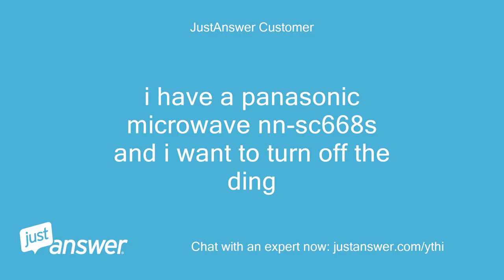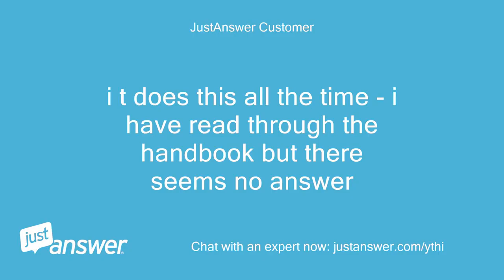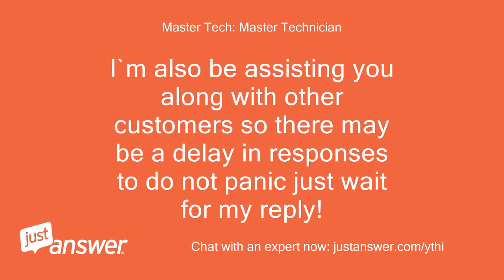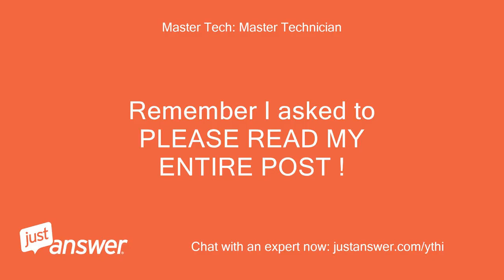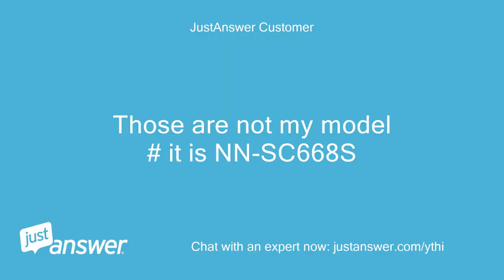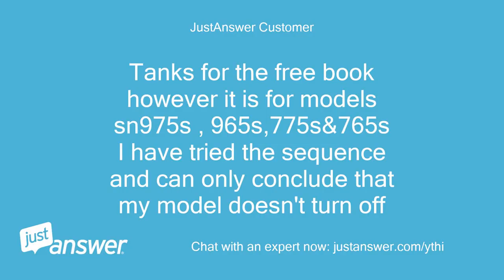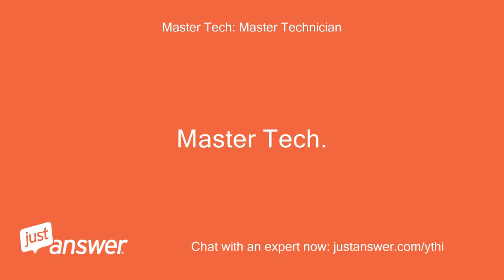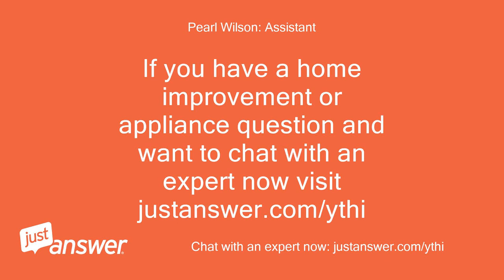I have a panasonic microwave nn-sc668s and i want to turn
JustAnswer Customer: i have a panasonic microwave nn-sc668s and i want to turn off the ding
Pearl Wilson: Assistant: How can I help with your appliance question?
Pearl Wilson: Assistant: What's the brand and model of your appliance?
JustAnswer Customer: i have a brand new panasonic microwave nn-sc668s about less than 6 months old - i want to turn off the ding - it beeps too many times and is driving me crazy
Pearl Wilson: Assistant: How long has this been going on with your Panasonic microwave?
JustAnswer Customer: i t does this all the time - i have read through the handbook but there seems no answer
JustAnswer Customer: yes - i used to have a sharp brand microwave that had a sequence of buttons - start 5 time that made it silent - i had hoped that this one would also have a sequence
JustAnswer Customer: Help - do you have an expert who can answer my question ?
Master Tech: Master Technician: PLEASE READ MY ENTIRE POST !
Master Tech: Master Technician: My name is Woody.
Master Tech: Master Technician: I`m sorry to hear that your having issues!
Master Tech: Master Technician: I`m also be assisting you along with other customers so there may be a delay in responses to do not panic just wait for my reply!
Master Tech: Master Technician: NOTE : The website will send you a prompt for a PHONE CALL And POP UPS those are NOT from me , so if you do not want me to call you then please IGNORE IT !
Master Tech: Master Technician: Give me a few minutes to pull up information on this model.
Master Tech: Master Technician: Do you have the use and care manual on this model ?
Master Tech: Master Technician: Did I lose you?
Master Tech: Master Technician: I had asked 2 questions which was the YES for ?
JustAnswer Customer: I have tha manual for this microwave
Master Tech: Master Technician: Remember I asked to PLEASE READ MY ENTIRE POST !
Master Tech: Master Technician: , As stated and NOTED earlier in my first post to you, if your referring to a PHONE CALL prompt or POP UPS ,I did NOT send that to you ,the website that WE are using does, NOT I!
Master Tech: Master Technician: Ok so if you have the manual on page 12 it tells how to change the BEEP CHOICE .
JustAnswer Customer: Page 12 says auto reheat and auto cook
Master Tech: Master Technician: Ok here is what the manufacture has for the use and care booklet and page 12 is Function Features .
Master Tech: Master Technician: https:/
JustAnswer Customer: Those are not my model # it is NN-SC668S
Master Tech: Master Technician: When I put in the model number of nn-sc668s (that you gave that is what Panasonic brings up
JustAnswer Customer: Ok I buy the download you gave me is for other models
Master Tech: Master Technician: no I just sent it to you , you do not have to buy it I sent it to you for free !
Master Tech: Master Technician: If your unit does not have the Function Feature , not all models have a beeper that you can turn on /off or even change the tone of the beeps .
JustAnswer Customer: Tanks for the free book however it is for models sn975s , 965s,775s&765s I have tried the sequence and can only conclude that my model doesn't turn off
JustAnswer Customer: Sorry for spelling - have tried the sequence three times unplugging each time - no result it still beeps
Master Tech: Master Technician: Yes that is very possible unfortunately for you it sounds that way .
Master Tech: Master Technician: Always glad to assist you anytime.
Master Tech: Master Technician: Thank you in advance.
Master Tech: Master Technician: If you need me again for any other issues you can request me!
Master Tech: Master Technician: Master Tech.
Master Tech: Master Technician: And Even after you rate me Today if you have a question just reply back to me.
Master Tech: Master Technician: I will still assist you, no extra charges .
Master Tech: Master Technician: But rating me 5 STARS is the ONLY way I get paid for my time.
Master Tech: Master Technician: I do not get compensated until you rate me.
Master Tech: Master Technician: You should see a rating box above and to the right of the TEXT box where you are replying back to me in ,just click on the rating box and it will open the rating window for you to than rate me .
Master Tech: Master Technician: Thank you !
Master Tech: Master Technician: Woody